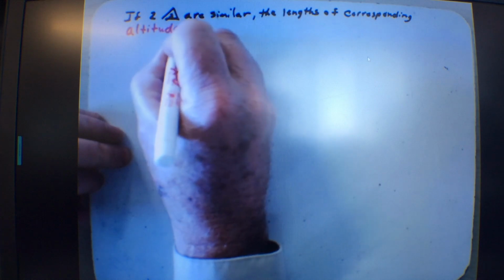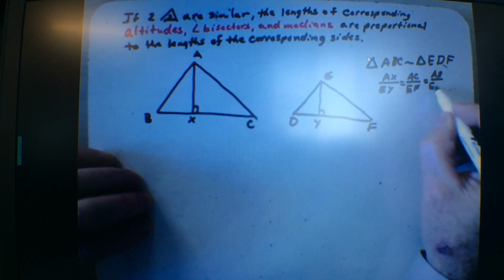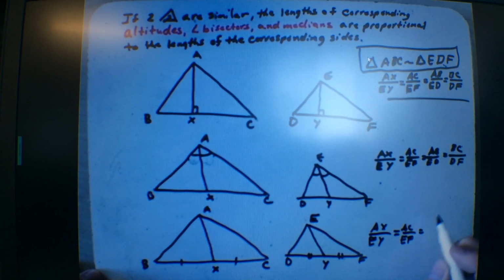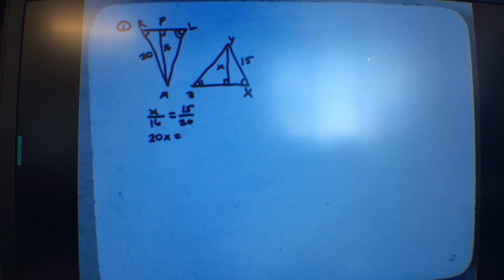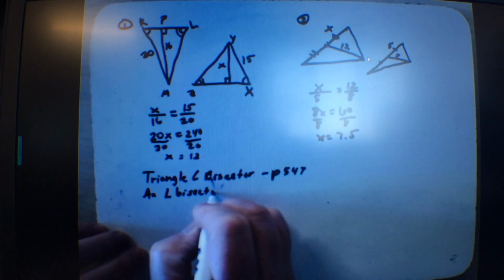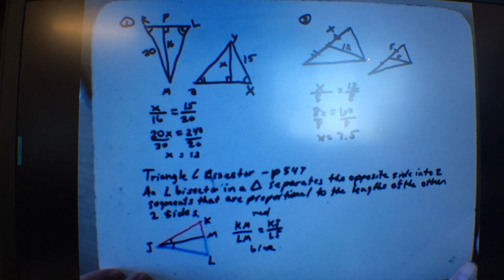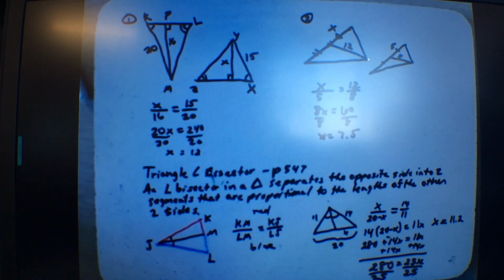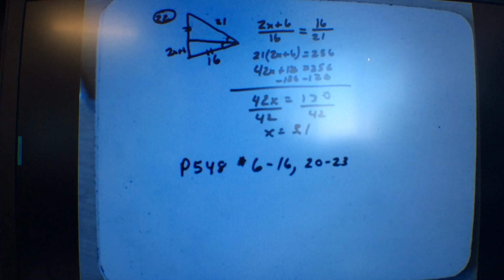Geometry 7.6 Parts of Similar Triangles